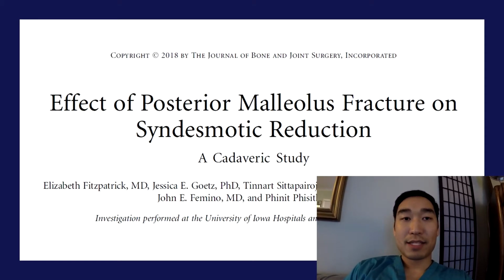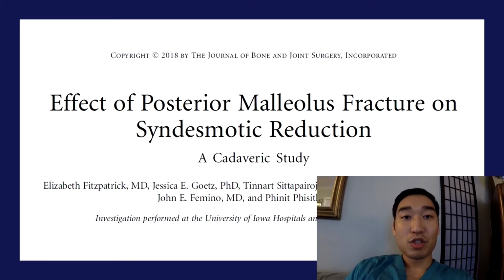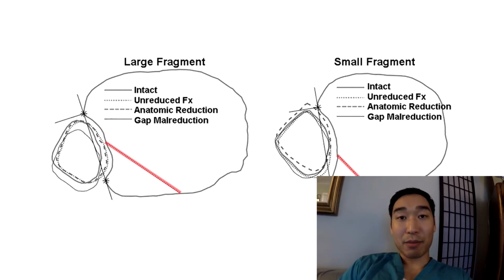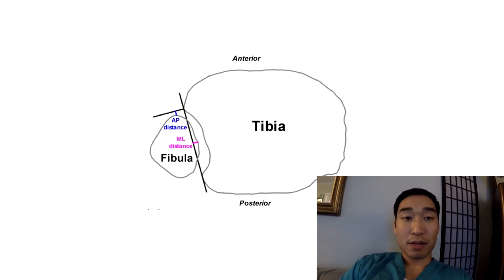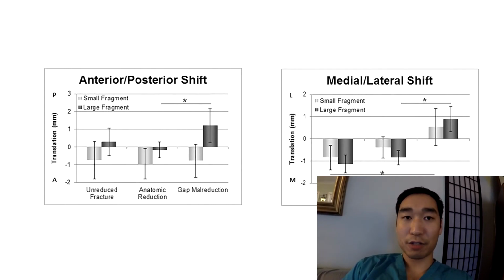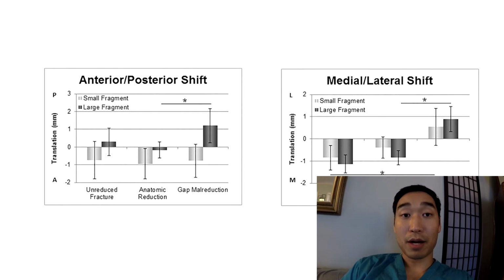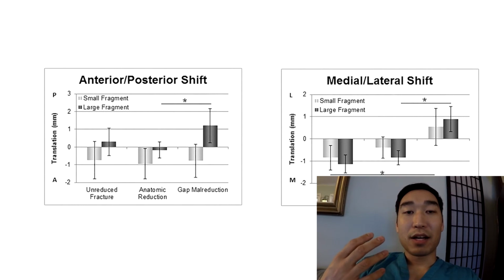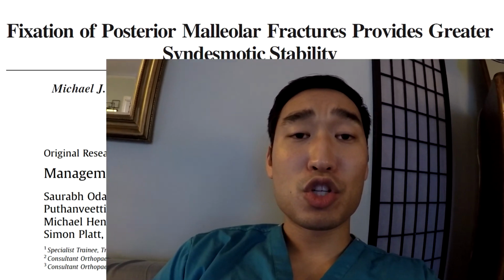LitReview: Does Posterior Malleolus Matter?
Hey Guys/Gals,
Welcome to another LitReview video. Today we are discussing paper titled, "Effect of Posterior Malleolus Fracture on Syndesmotic Reduction, a cadaveric study" by Fitzpatrick et al.
One of debateable topic in podiatry is when do we fix posterior malleolus fracture. This paper sheds some light on whether or not posterior fragment matters much in regards to syndesmotic reduction.